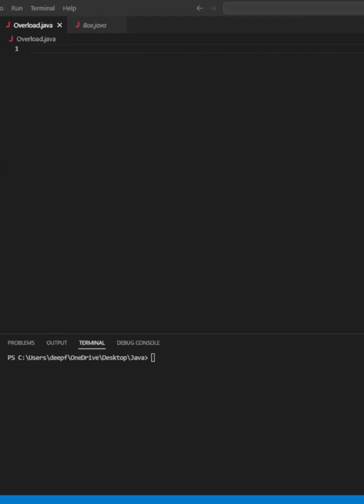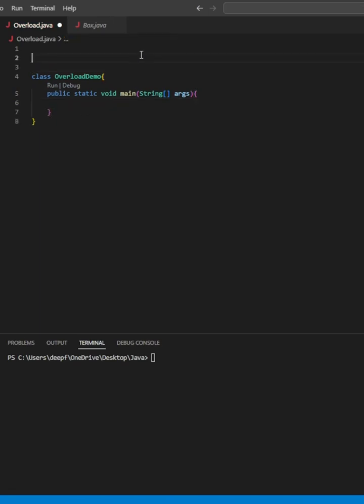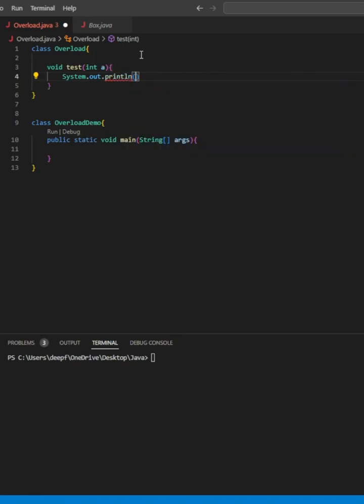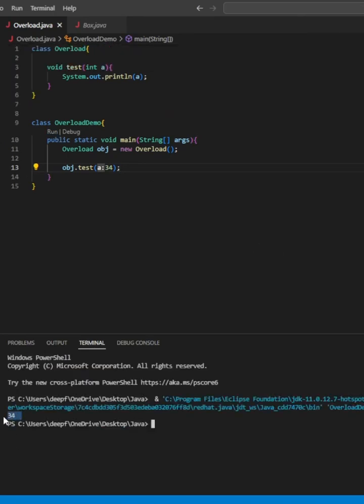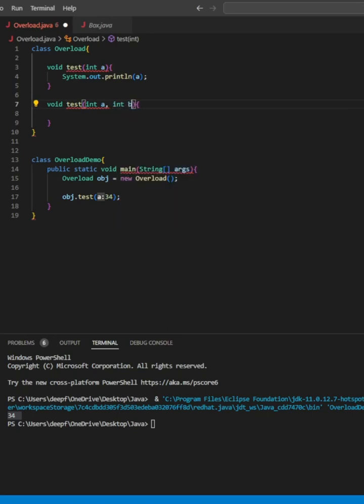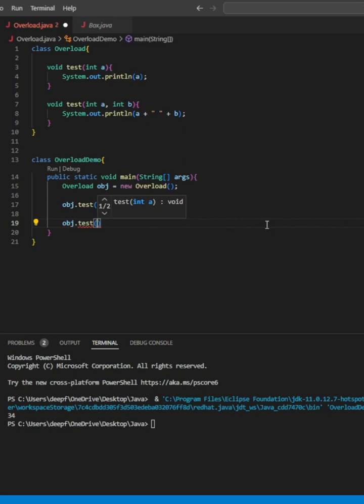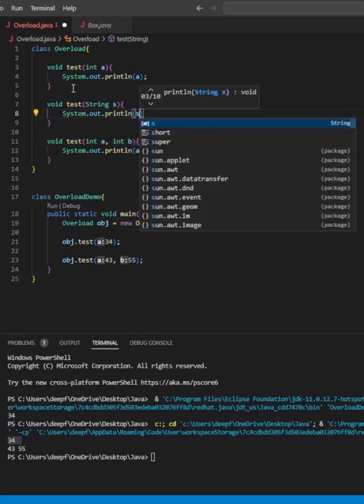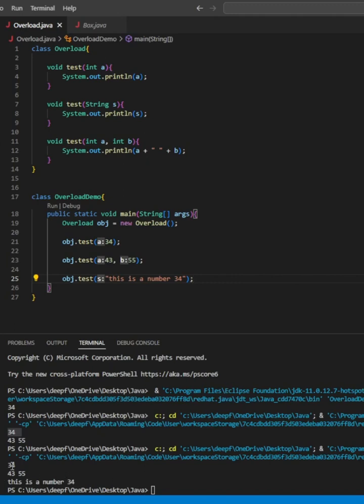Java: Method Overloading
Let take a simple look at method overloading in Java. Method overloading using the same method name with different types and/or parameters.